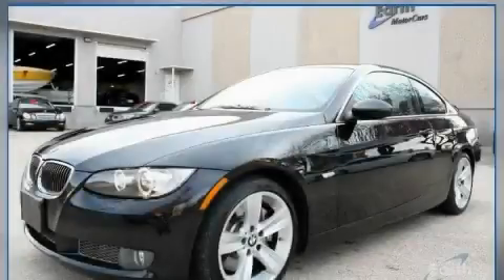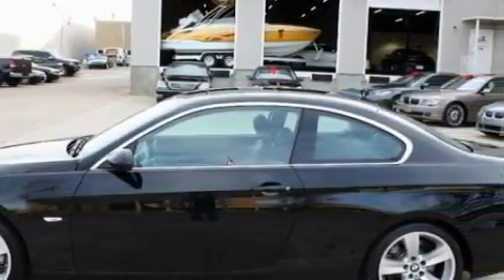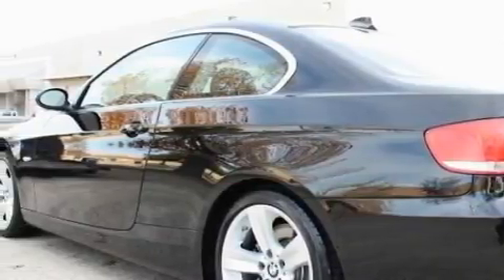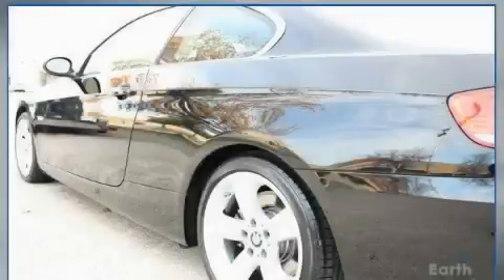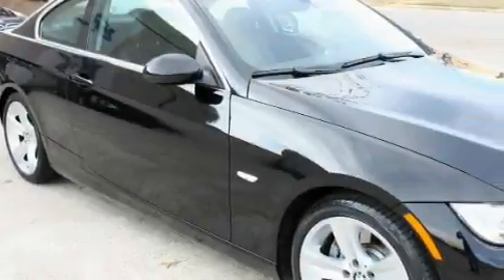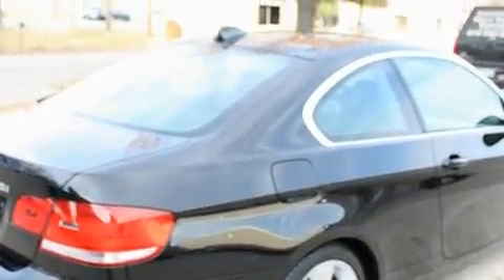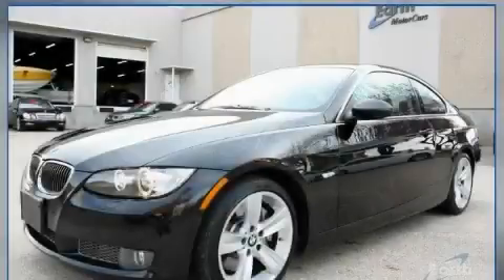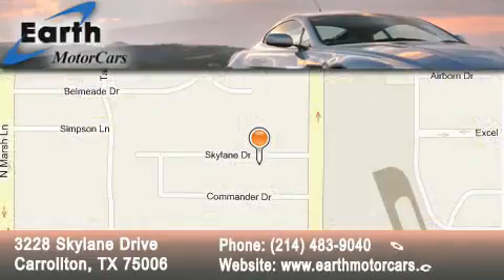Pre-Owned 2007 BMW 335i Carrollton TX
Year: 2007
Make: BMW
Model: 3-Series
Engine: 3.0L DOHC 24-valve DI I6 twin-turbocharged engine
Trans.: Automatic
Exterior: Black
Miles: 25,300

Earth Motorcars
3228 Skylane Dr